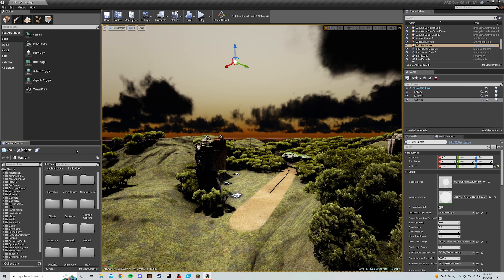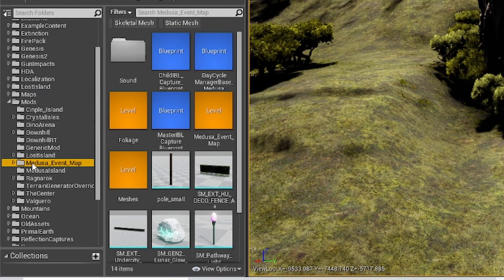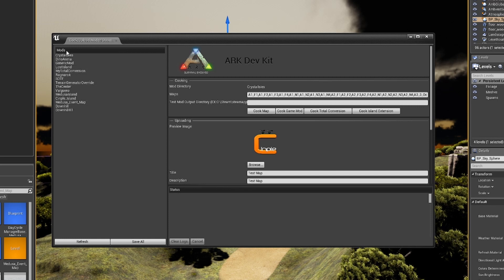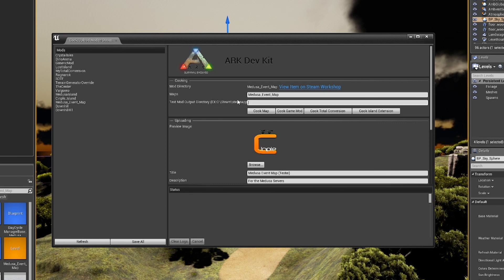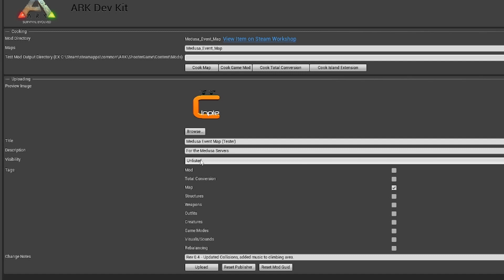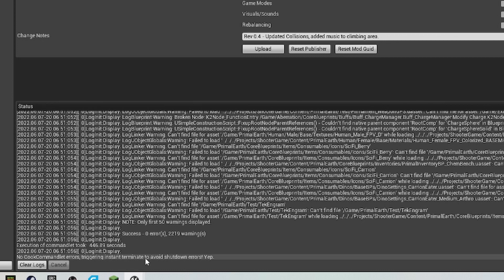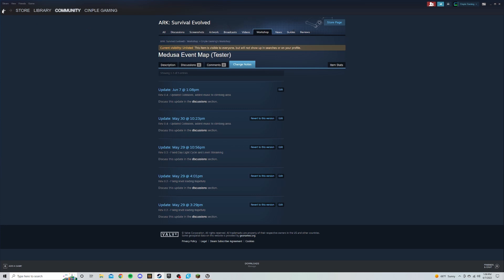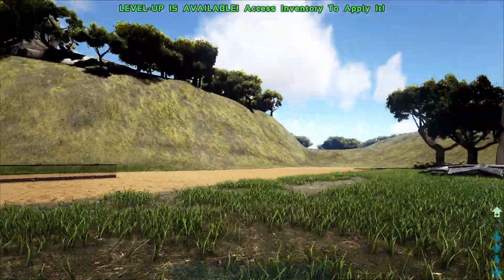Map Cooking and Uploading to Steam | Ark Survival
So for a months, I was having a struggle figuring out how to cook a custom map for Ark Survival using the Ark Editor.

I thought it might be a good idea to share what knowledge I found since i was having such a tough time finding that on the internet. Most tutorials would explain the basics of map creating in the ark dev kit, but would not explain the most important step. Cooking or Rendering your map, and then uploading it to steam.

Some of the struggles I was having was when I would cook the map, I would get all the levels at once in my game selection. That was a little bit of an issue having the map layers or sub levels be selectable. That is a good way to break things.

Hopefully this tutorial on exporting and cooking a custom map will be useful for some of you. Let me know if you want to see anything else! I will do what I can.

Thanks,

Cinple